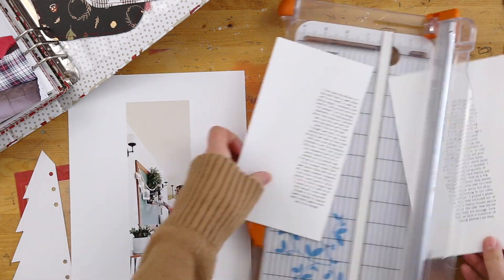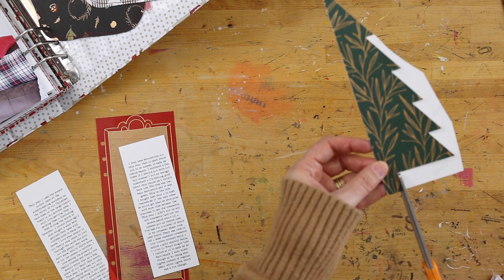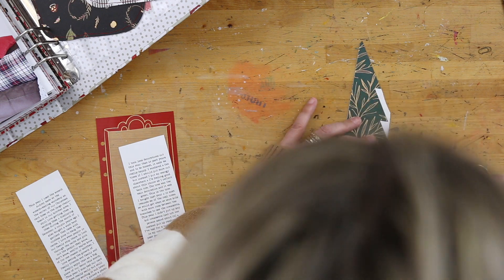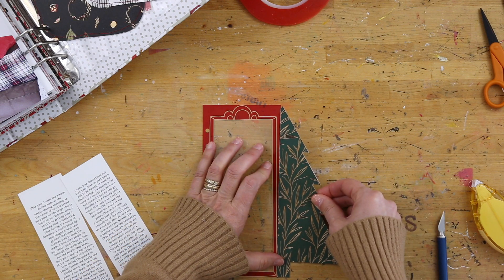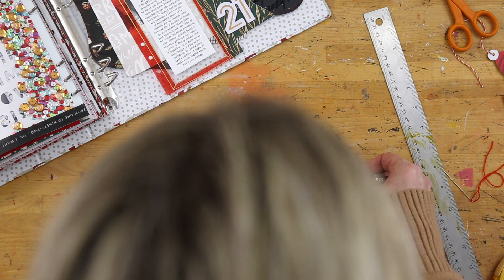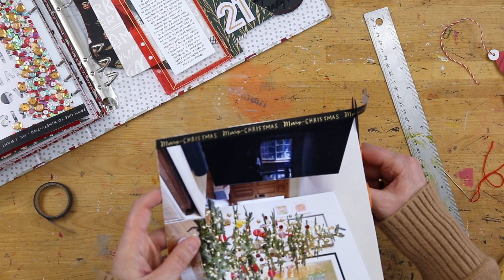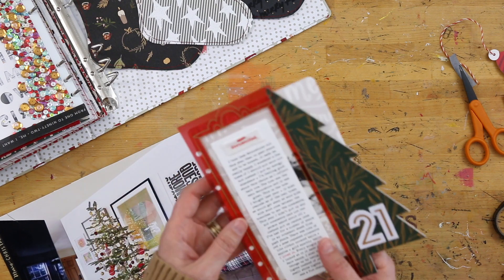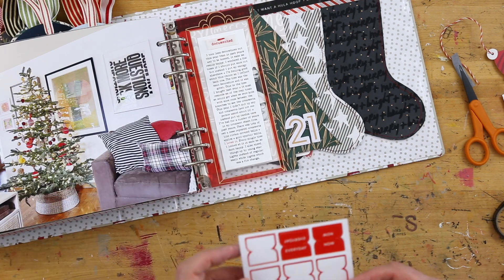December Daily® 2022 | Story 21-22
Here's a look at story 21 and 22 in my 2022 decemberdaily project.

- Epson XP15000 Printer
- We R Memory Keepers Hole Punch

TRY A STORY CLASS FOR FREE
- Try a Story Class for free (this is the education portion of our Story Kit/Story Stamp/Story Class subscription)

FILMING EQUIPMENT
- Top Down Video: Canon 6D
- Handheld Camera: Canon G7X

One Little Word® and December Daily® are Registered Trademarks of Ali Edwards Design Inc.